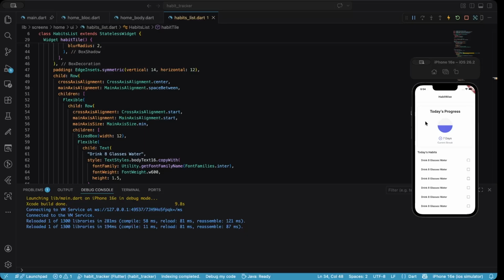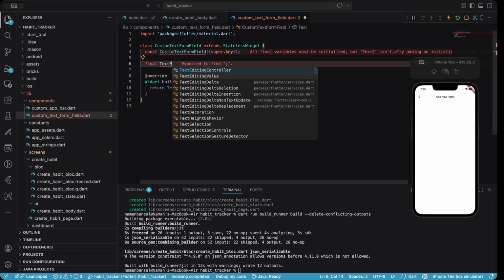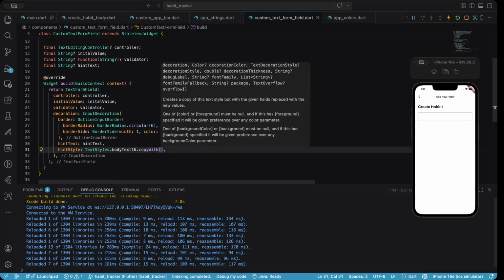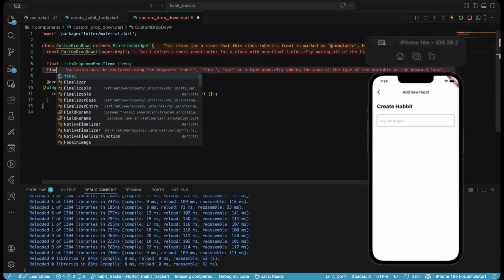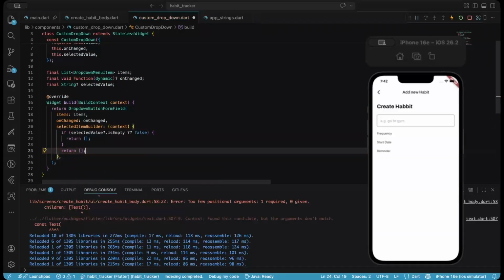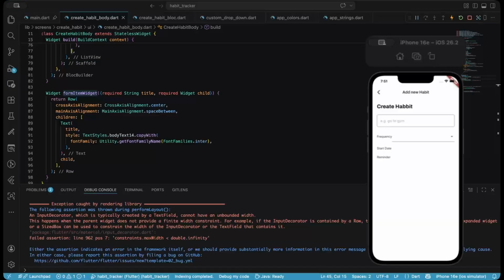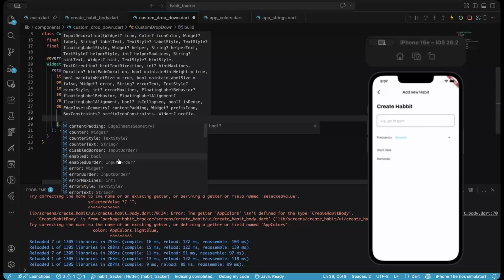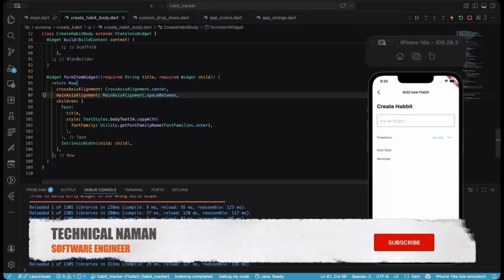CREATE HABIT FORM || CREATE HABIT SCREEN || Pt. 7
Hi Everyone,

habittrackerapp flutterproject part6 android ios mobileapp flutter bloc cubit createhabitCODE GENERATOR || DASHBOARD SCREEN || Pt. 6